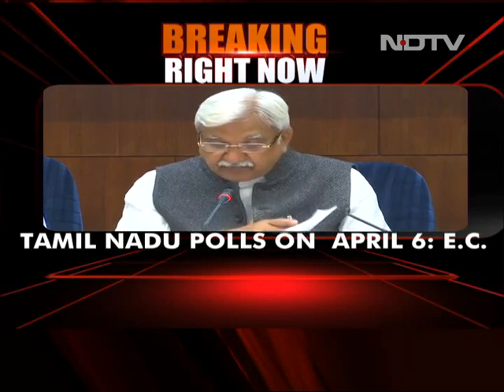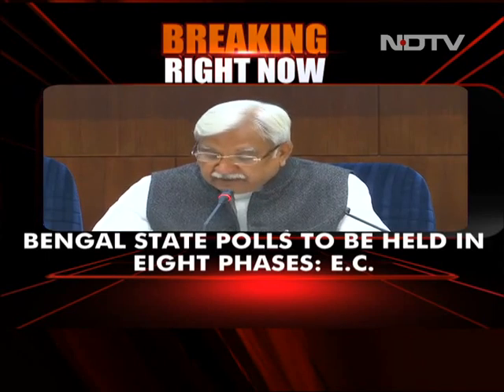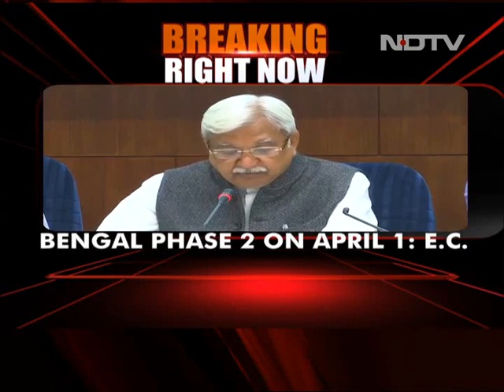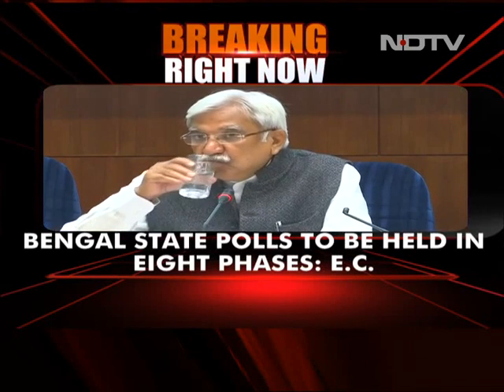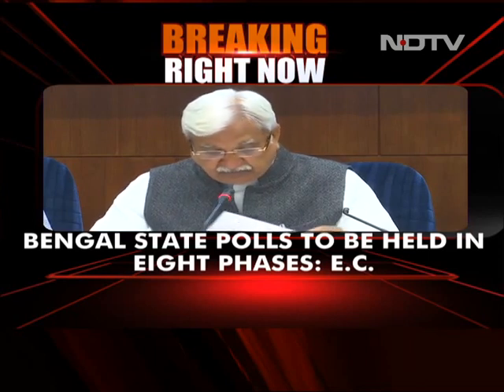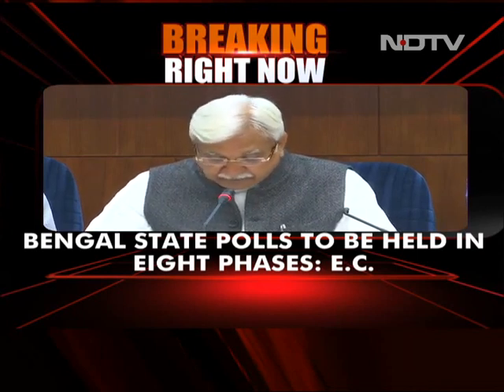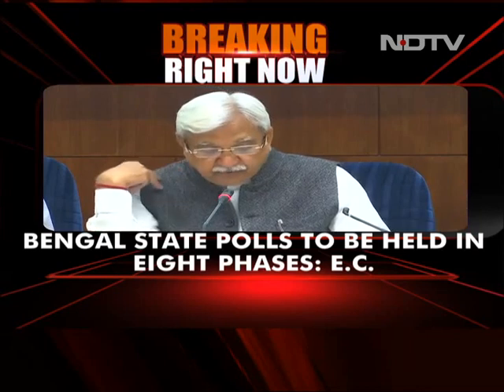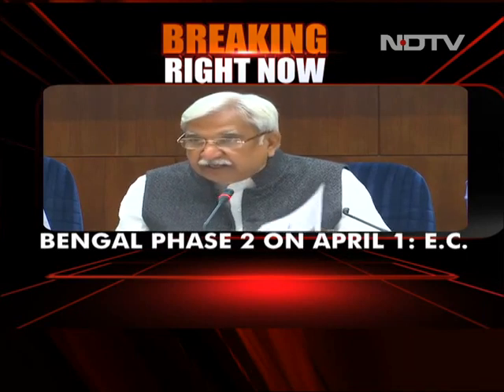West Bengal Elections From March 27 In 8 Phases, Longest Ever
West Bengal elections will be held in eight phases from March 27 to April 29, the Election Commission announced on Friday, making it the longest ever polls in the state, seemingly over concerns of violence voiced the loudest by the BJP. The results will be declared on May 2. The eight days of voting are March 27, April 1, April 6, April 10, April 17, April 22, April 26 and April 29.